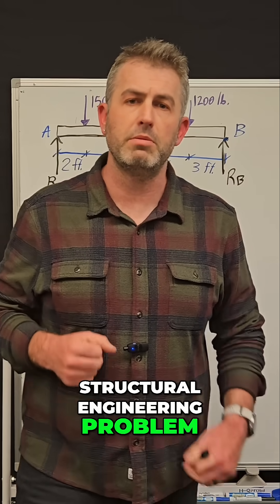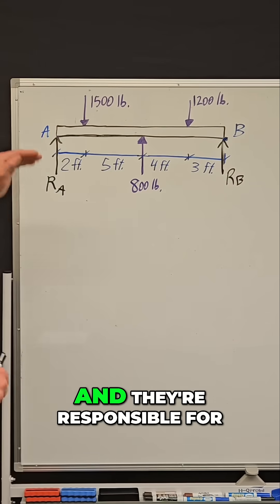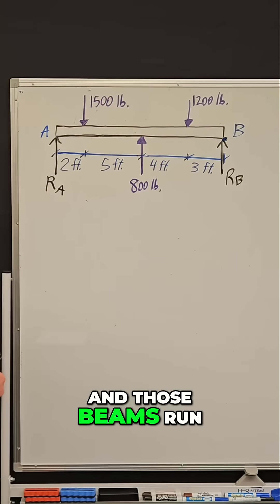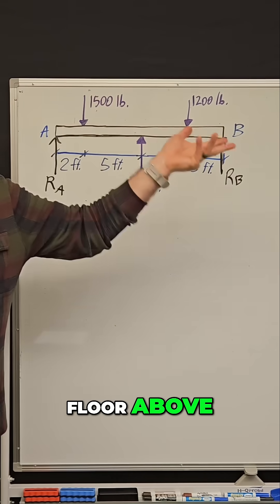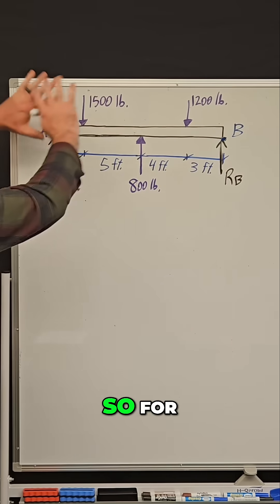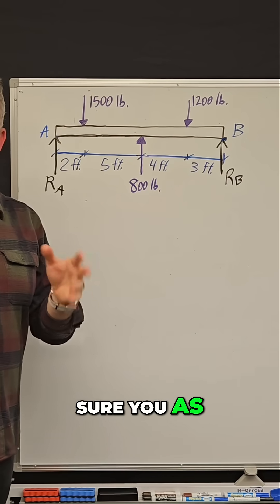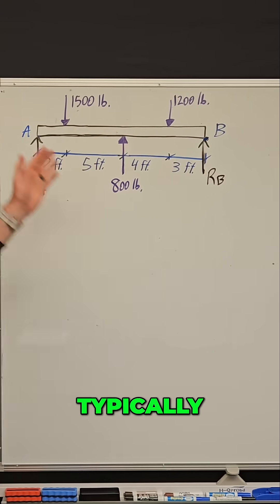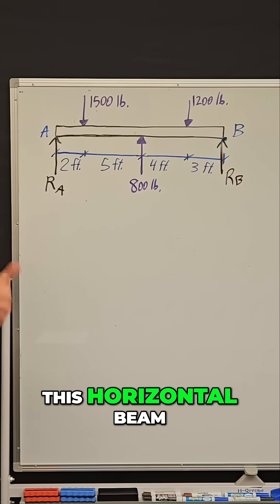Beam Analysis: How Engineers Examine Building Structures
We analyze beams! Our structural engineering video explains how engineers approach beam analysis. Learn about horizontal elements holding up floors in modern buildings.